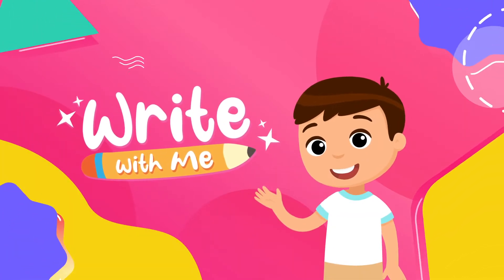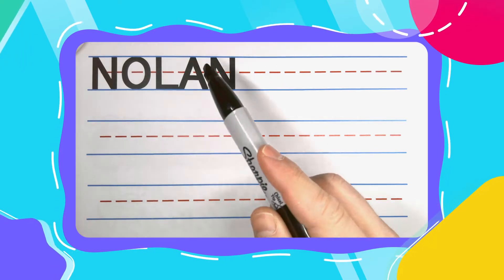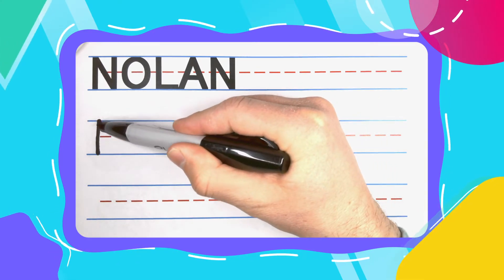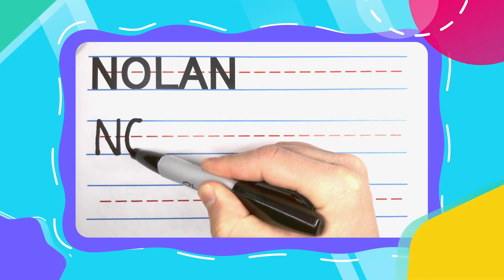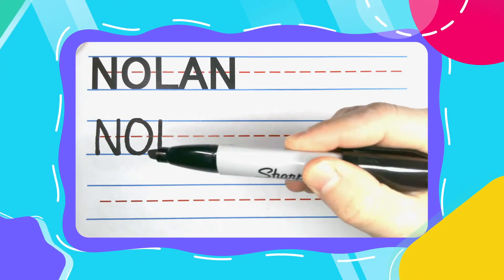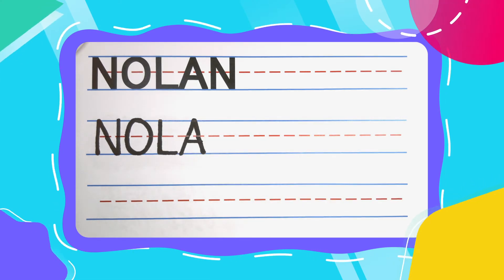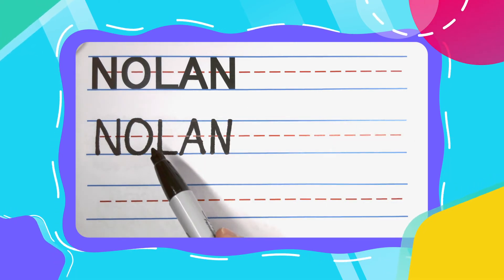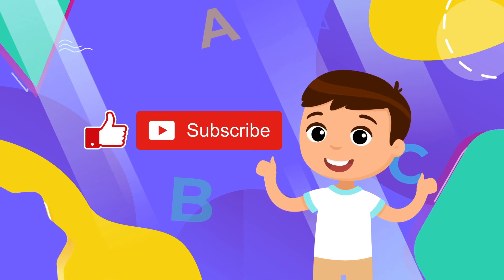How To Write NOLAN | Write With Me! -- FOR KIDS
In this video, you will learn how to write the name NOLAN in all capital letters. Check out the channel and subscribe to get access to free PDFs so that you, your child, or your students can practice along with all of the Write With Me videos.